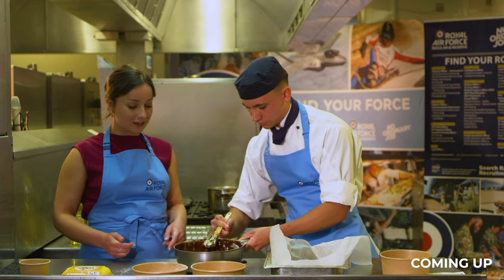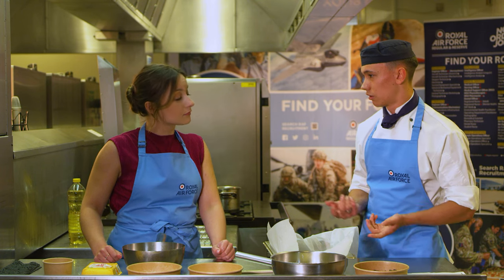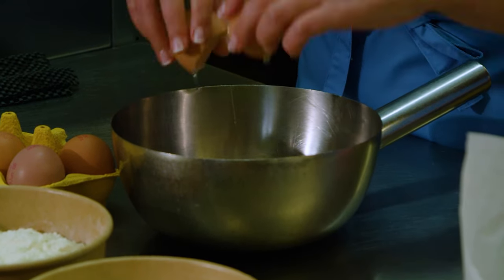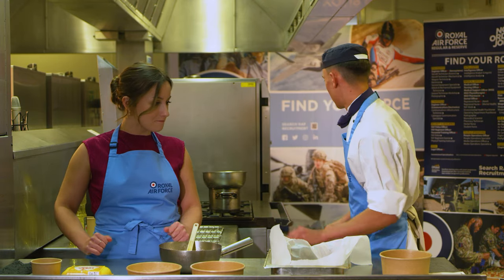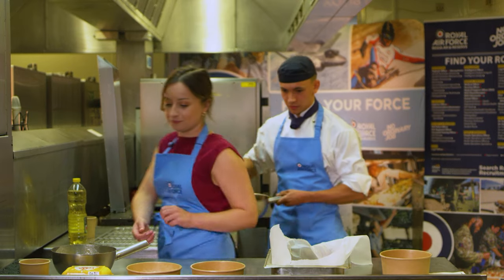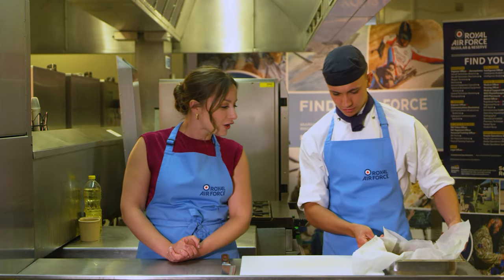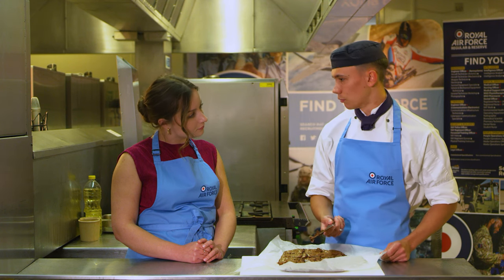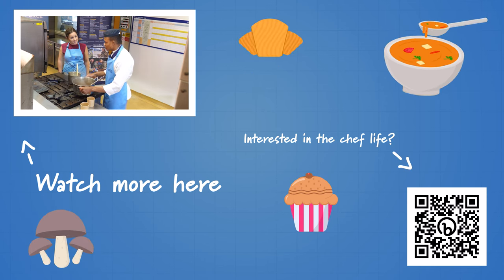RAF Cook Along - Brownies - Full Episode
Cook along with the RAF and make some delicious Brownies with a full-time RAF Chef. To discover more about Chef roles in the RAF please